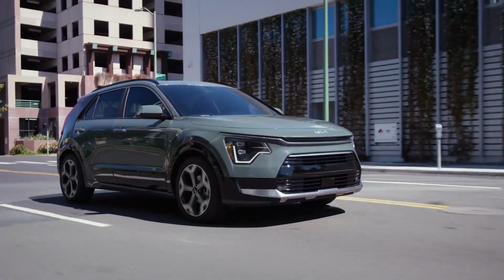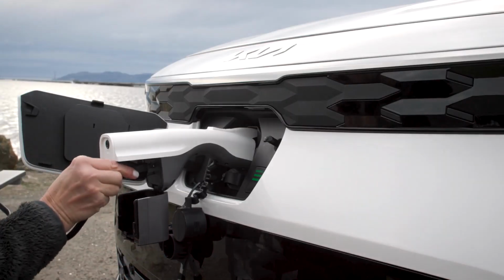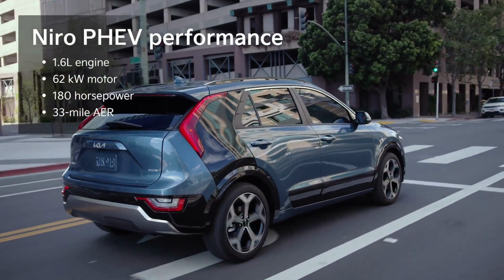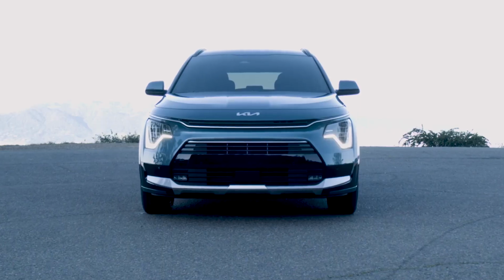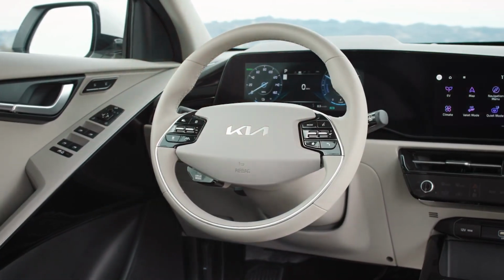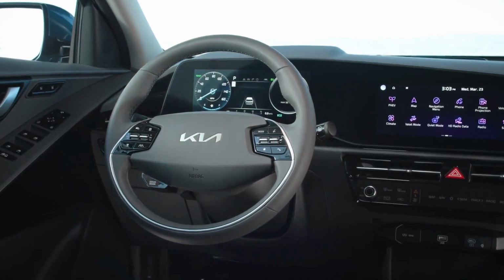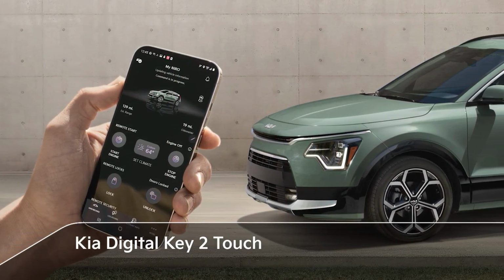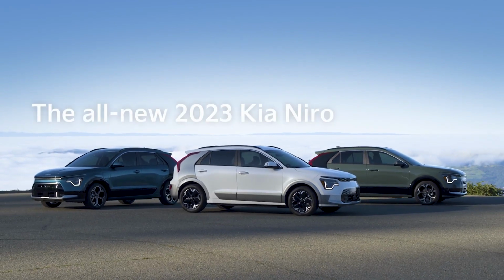2024 Niro Details Explained By KIA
This channel is dedicated Automotive Reviews of all brands and will hopefully assist you in making your next car buying decision